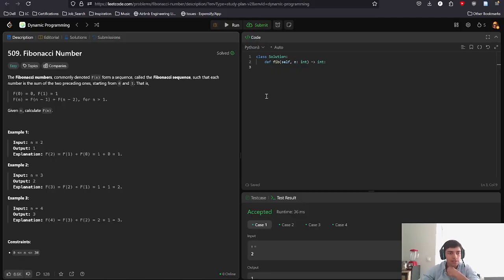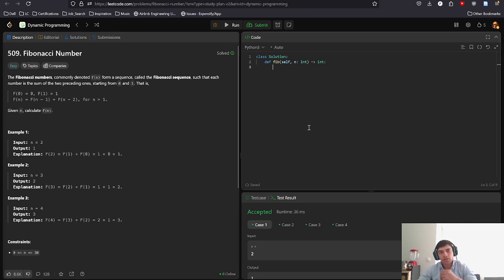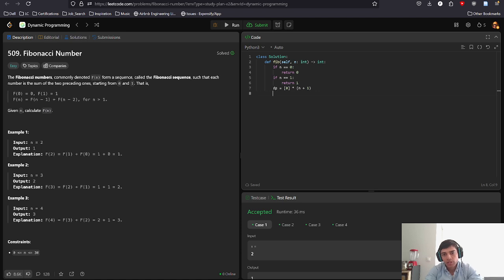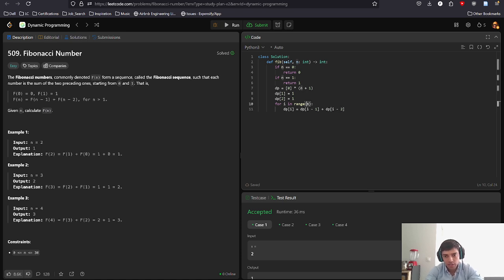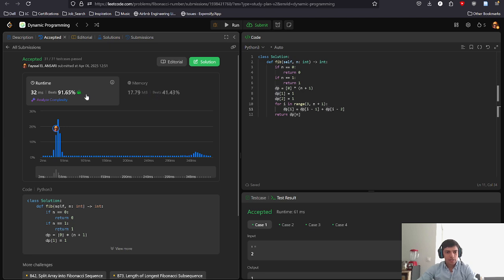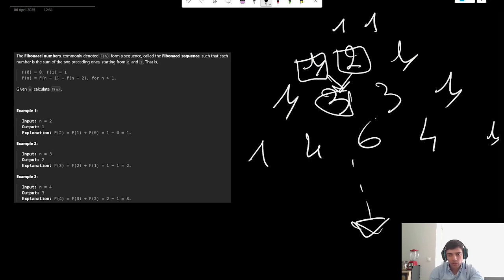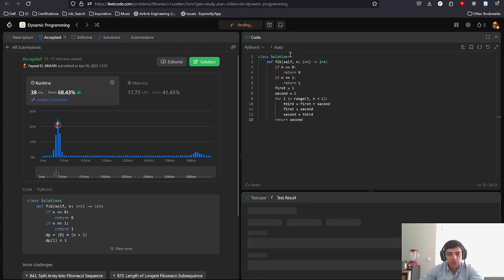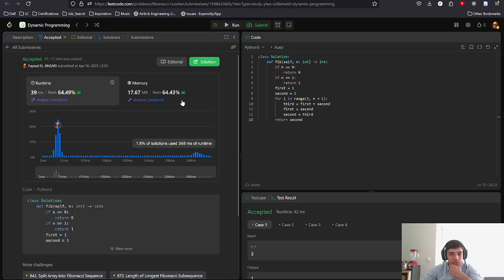509. Fibonacci Number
The Fibonacci numbers, commonly denoted F(n) form a sequence, called the Fibonacci sequence, such that each number is the sum of the two preceding ones, starting from 0 and 1. That is,